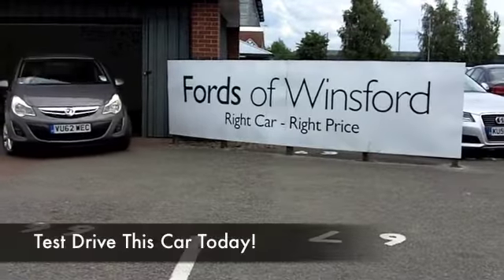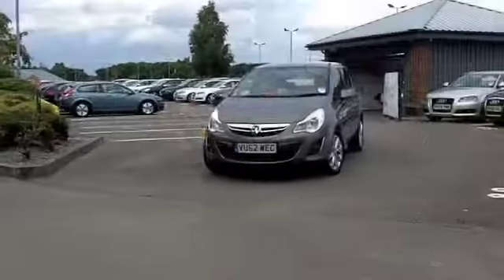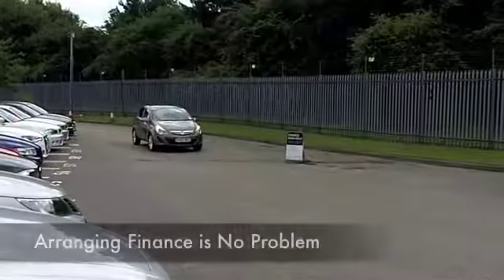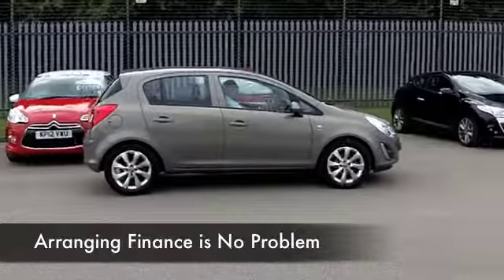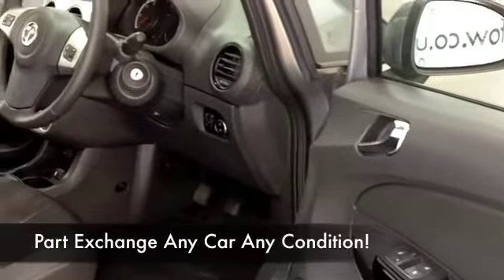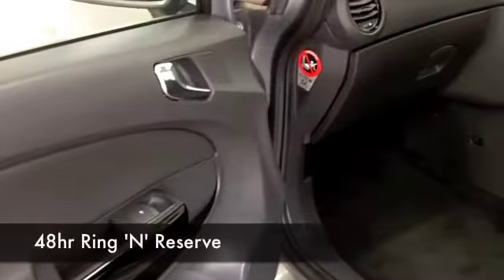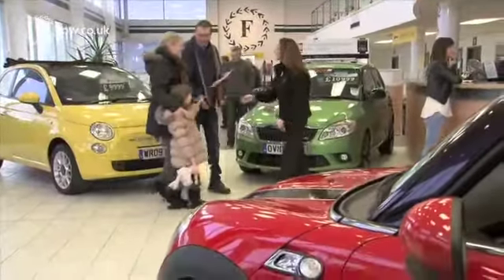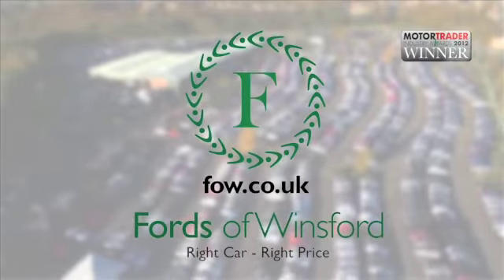VAUXHALL CORSA DIESEL HATCHBACK (2012) 1.3 CDTI ECOFLEX ACTIVE 5DR [AC] - VU62WEC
DETAILS:
First registered: 05/12/2012
Current mileage: 5580
Registration: VU62WEC
Colour: BROWN

FEATURES:
front electric windows, remote central locking, cloth interior, all round airbags, air conditioning, pas, abs, alloy wheels, metallic paint, cd, parcel shelf present, hand book presen

This used car is for sale at Fords of Winsford Car Supermarket in Cheshire, UK